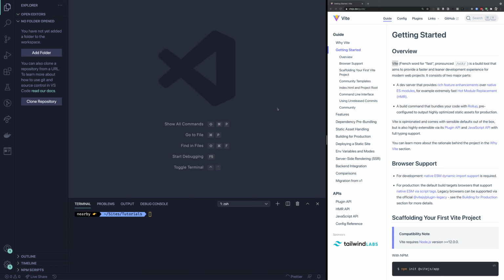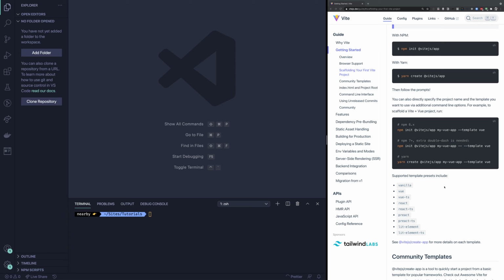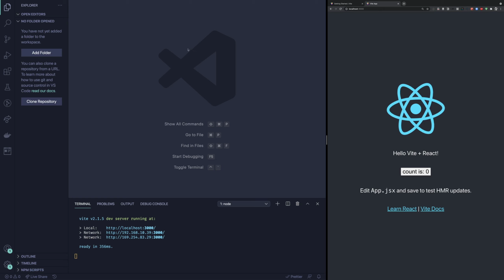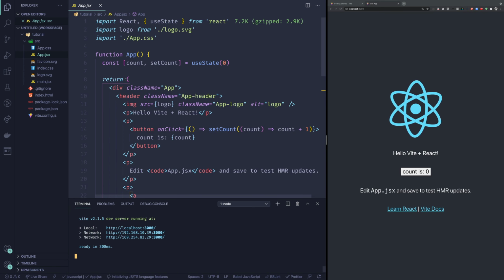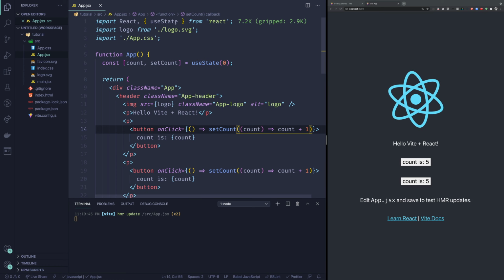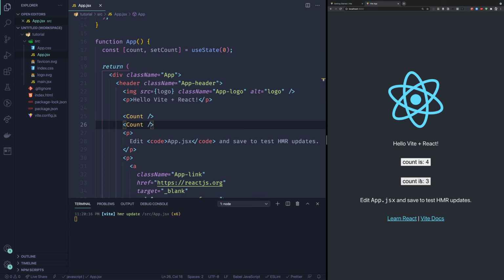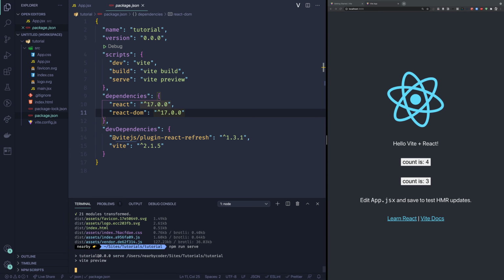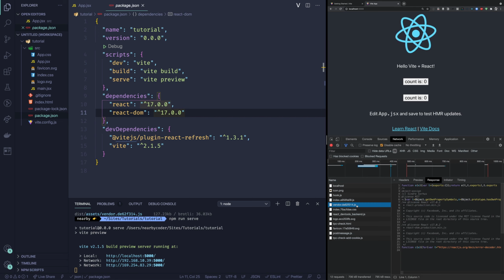Getting started with React and ViteJS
In this video I go over the basic scaffolding of building out a starter React app using ViteJS and explain ViteJS works compared to something like your traditional module loaders such as Webpack.